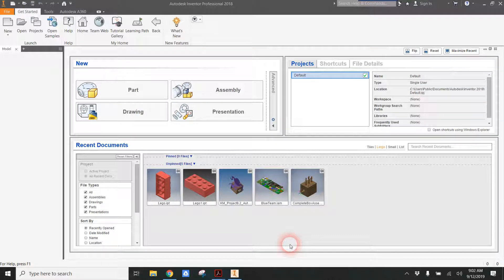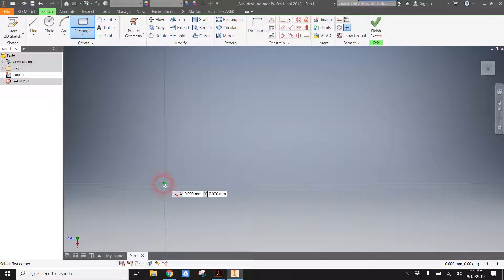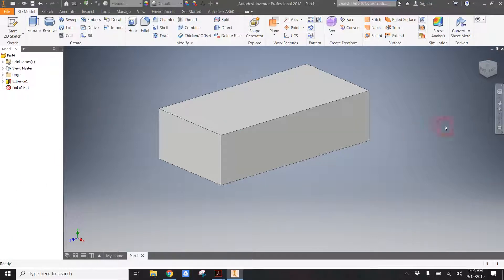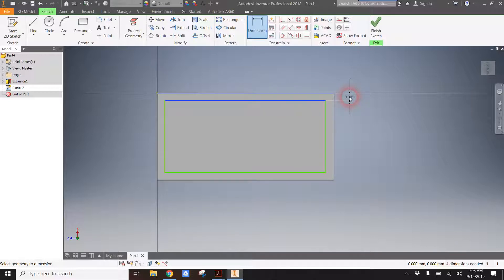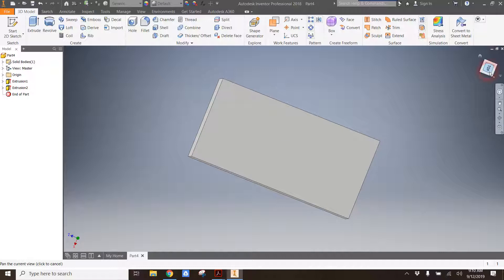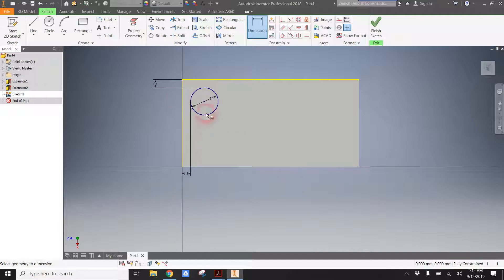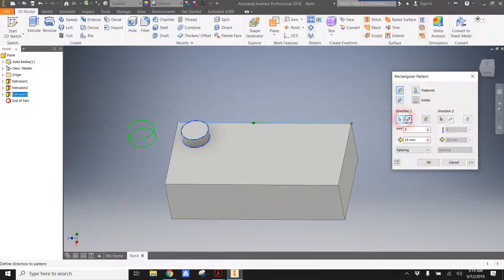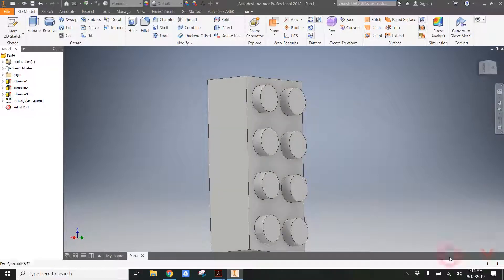Lego Part1 (2019)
Modeling a Lego in Inventor, Part 1